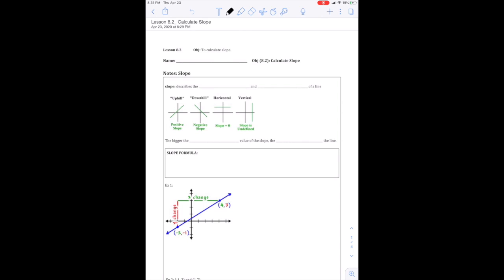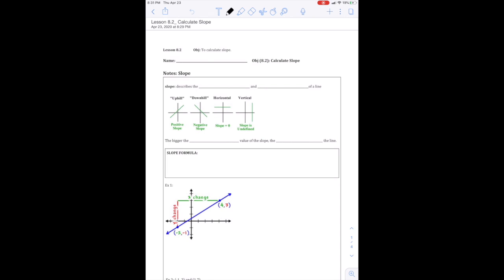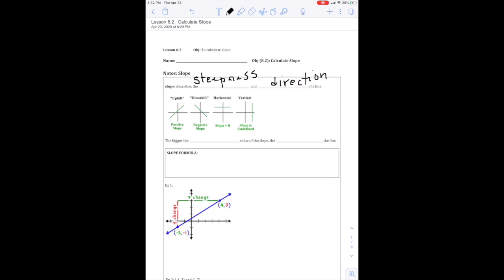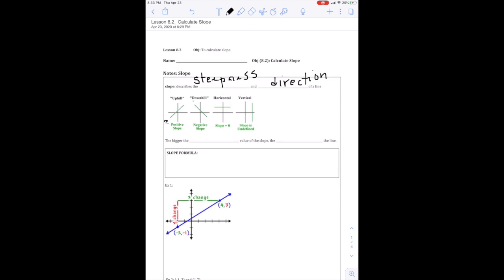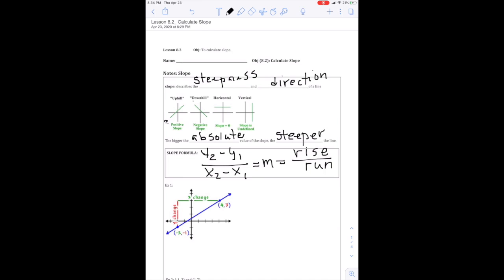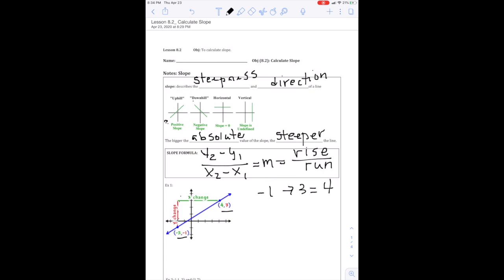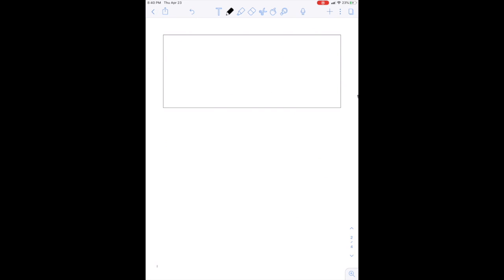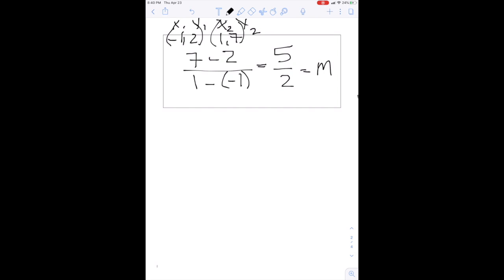Lesson 8.2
This video is about Finding Slope from either a graph or using the Slope Formula.